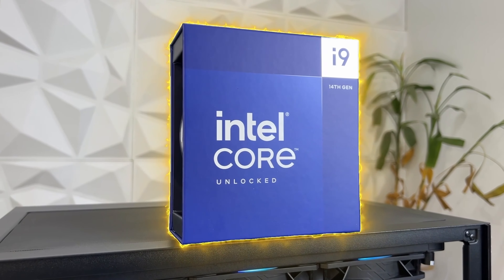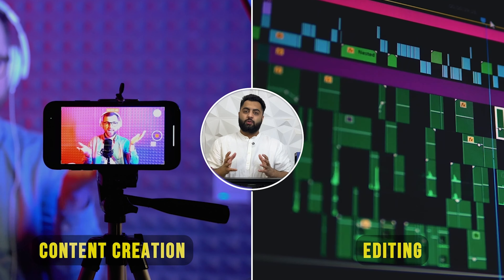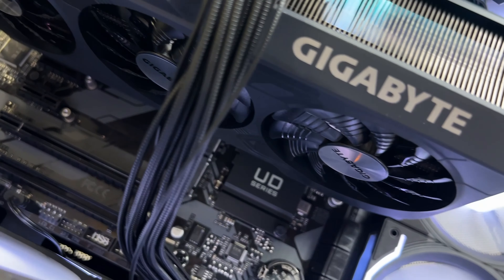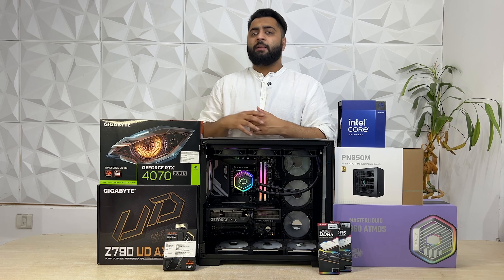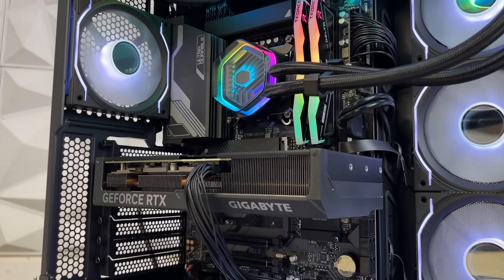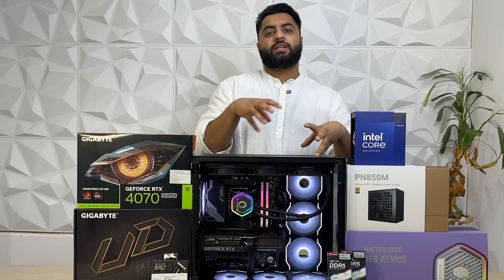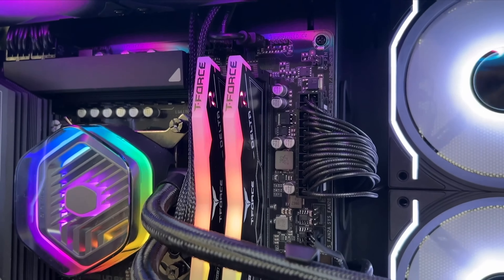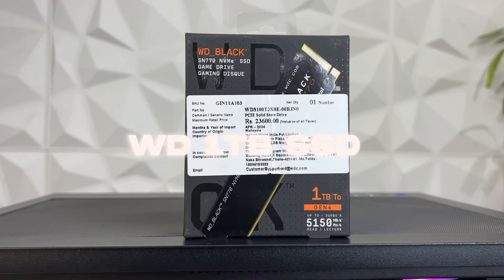Rs 2 Lakh Productivity PC Build with THE FASTEST PROCESSOR | But Why Intel?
Intel i9 14900K & RTX 4070 SUPER is perfect for Editing and productivity Pc Build- Let us know your use case and we will build the best PC as per your preference!

Specifications:
🖥️ GPU:   GIGABYTE GEFORCE RTX™ 4070 WINDFORCE OC SUPER 12GB GDDR6X
💪 CPU:  INTEL® CORE™ i9-14900K
🔥 Motherboard:  GIGABYTE  Z790 UD AX DDR5
💾 Storage:  WD_BLACK SN770 1TB NVMe™ SSD
🔒 RAM:   TEAMGROUP T-FORCE 3GB(16X2) DELTA RGB BLACK 6000MHZ DDR5
❄️ Cooler:  COOLER MASTER ATMOS BLACK 360MM LIQUID COOLER
⚡ SMPS: DEEPCOOL PN850 M  SMPS
🔵 Cabinet: ANT ESPORT CRYSTAL XL ARGB ATX BLACK
⚡ ANT ESPORTS CRYSTAFLOW ARGB (PACK OF THREE)- CASE FANS BLACK

DM to get free consultation on custom PC builds

Store Address: 2nd floor. 203, DEENAR BHAWAN - 44, Nehru Place, New Delhi, Delhi 110019
Let us know your suggestions in the comment box!